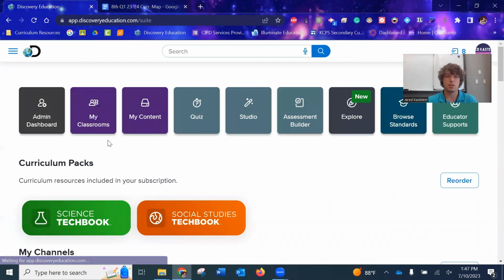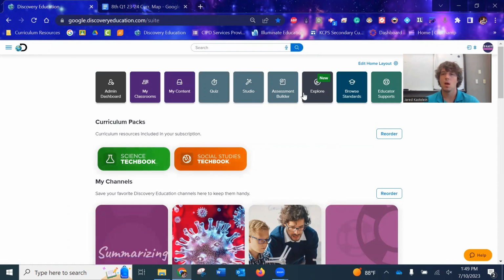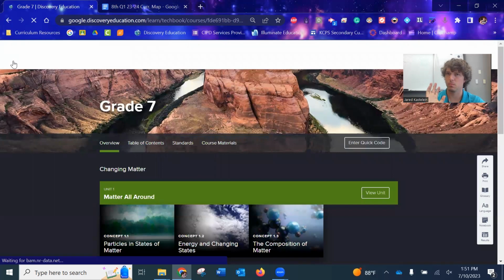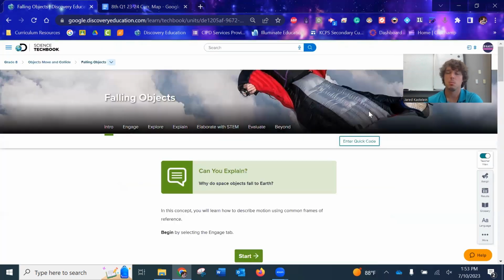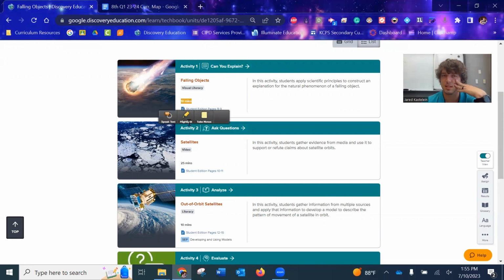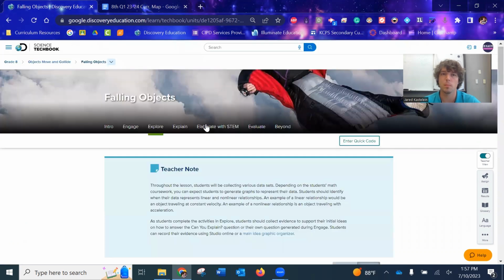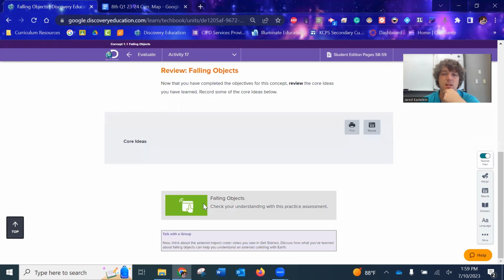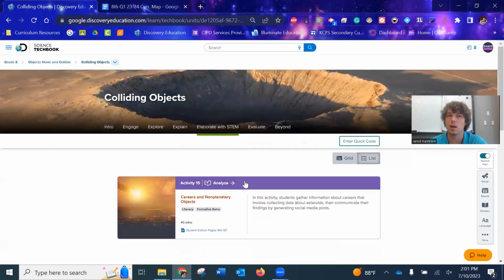8th Grade Discovery Ed Overview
Video 3 of 5 walks you through our 8th-grade curriculum and resources. This third video will walk through our main resource Discovery Ed, what is on there, and how I envision you using it in your planning.